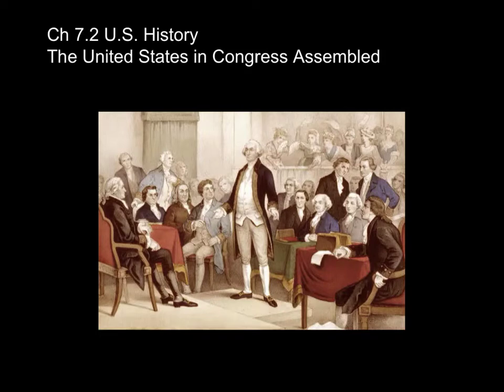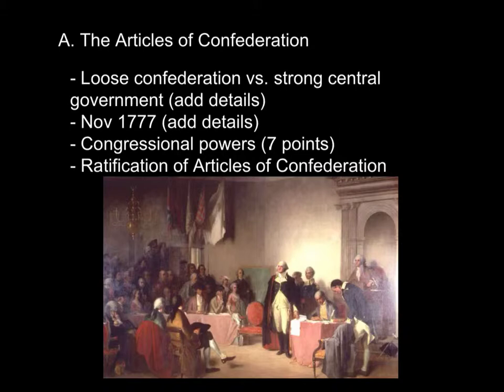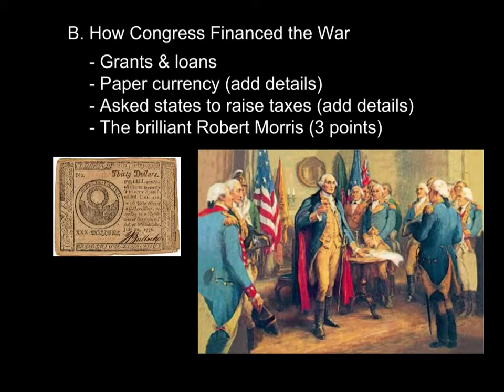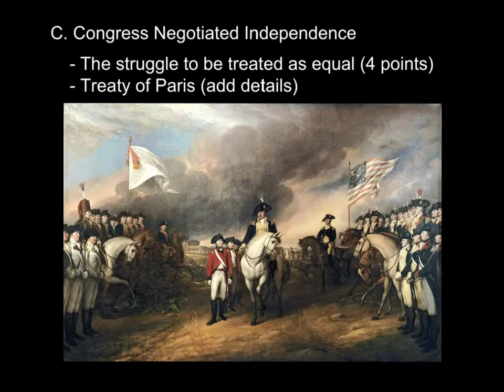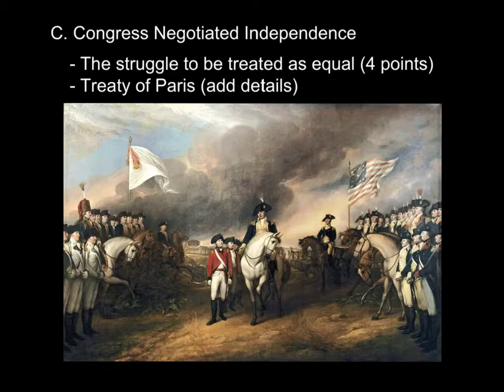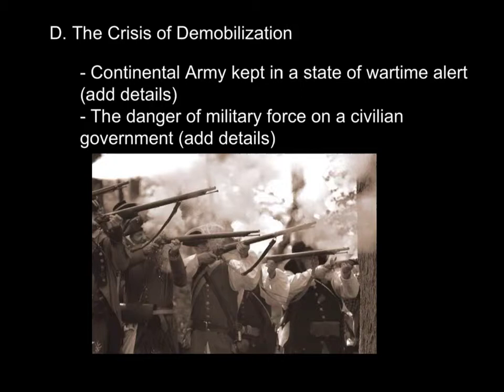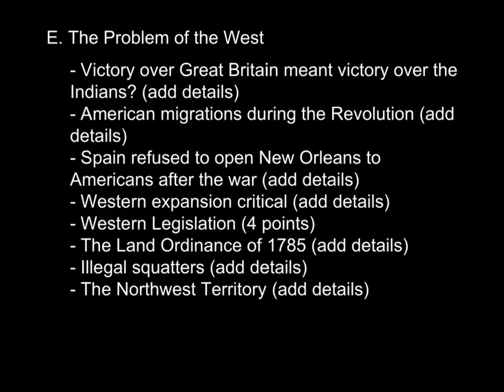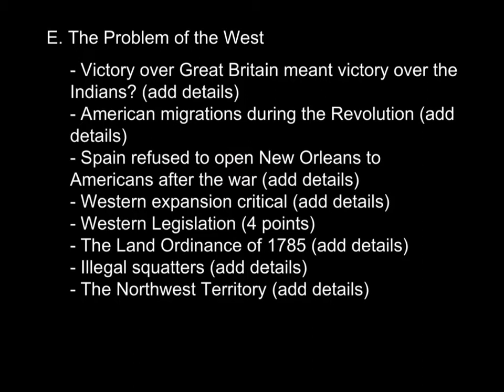Ch 7.2 U.S. History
The United States in Congress Assembled
Students should take notes for a homework grade